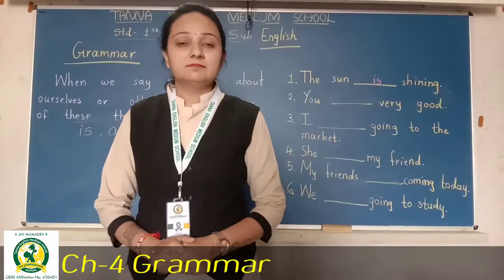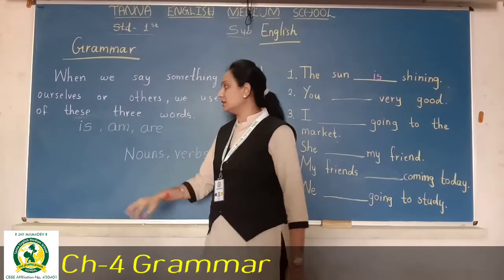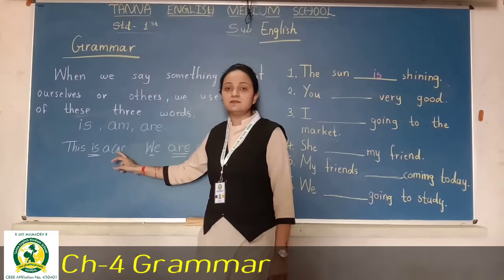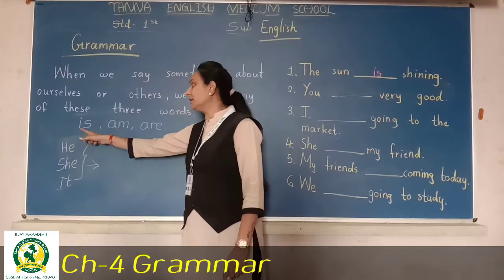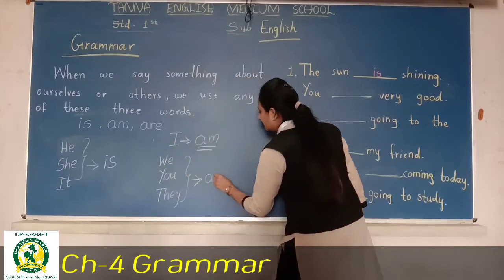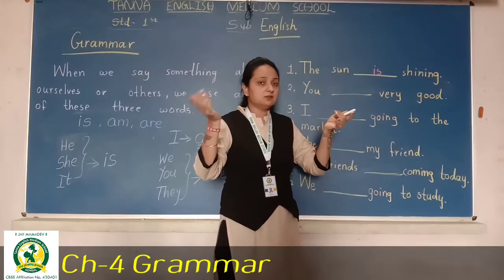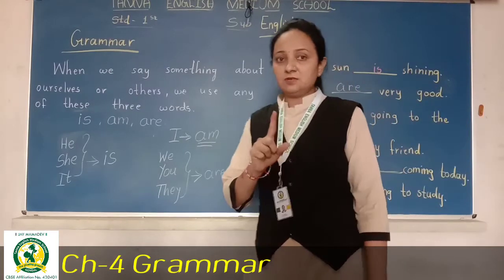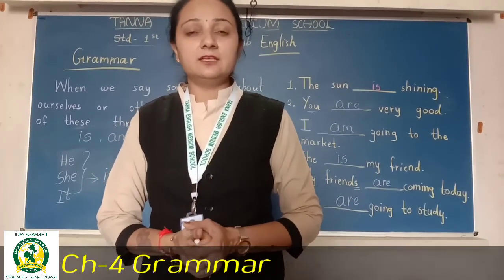29_June 1st B English Le 4 Grammar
English Le 4 Grammar